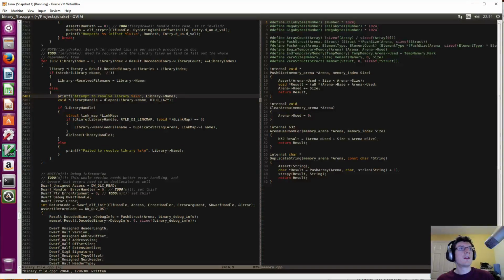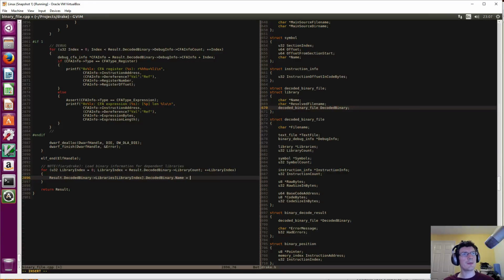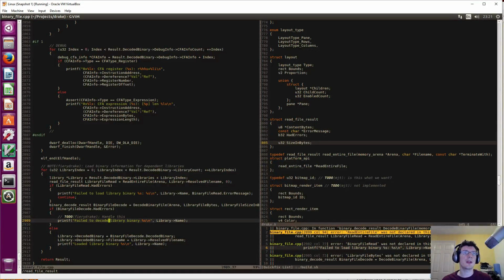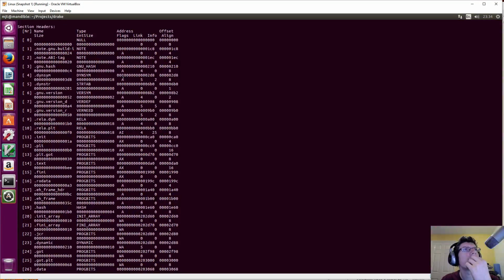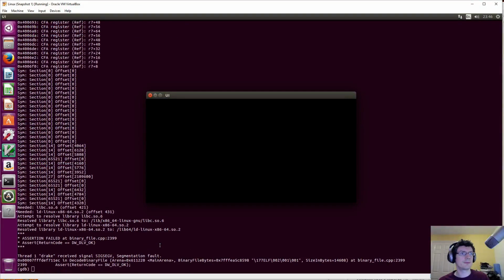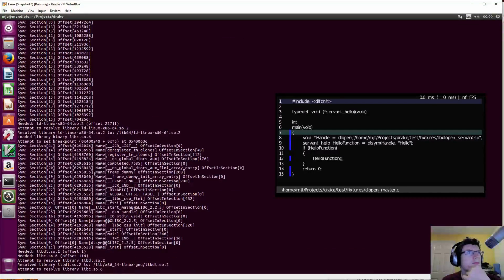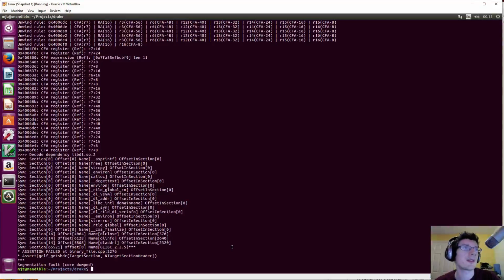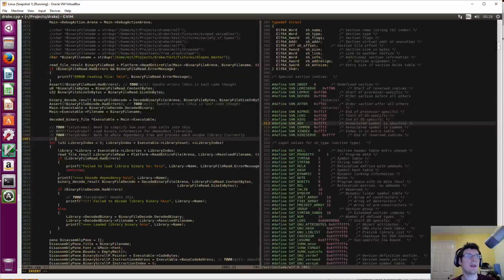Playing with DWARF debug information programming - 2016-10-07